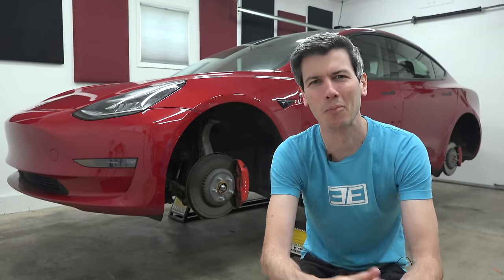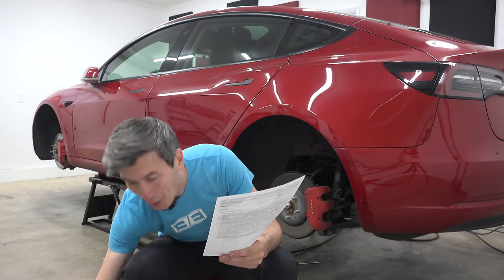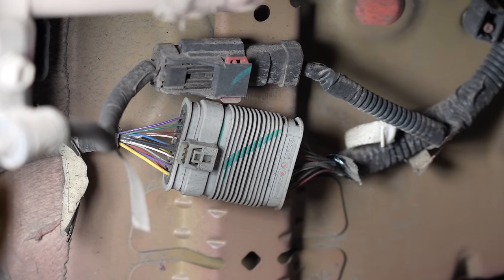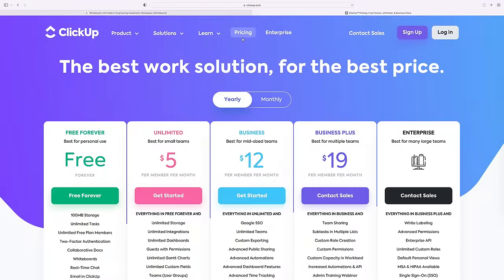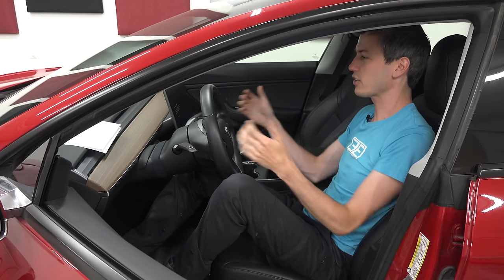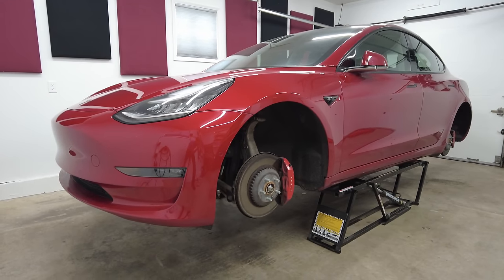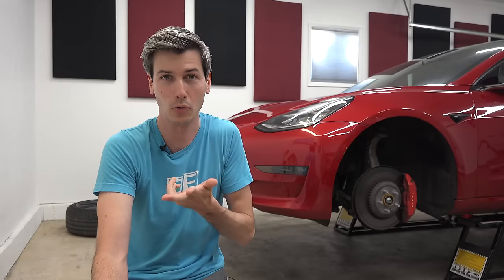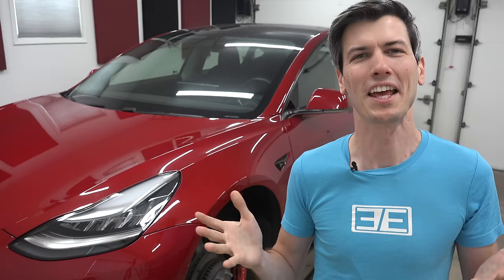Tesla Battery Damage? I Ran Over A Metal Bucket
I ran over a metal bucket in my Tesla, and it made a bit of a frightening sound. It scraped along the underbody, and there was a loud crack as it exited. What happened, and how much will it cost? In this video, we'll look at the damage caused, how much repairs cost, and go over my latest service visit to Tesla, which included:
- Wheel and tire inspection.
- Upper control arm lubrication.
- Wire harness inspection.
- Rear spoiler re-install.
- Underbody damage.
- Air filter & evaporator cleaner.
- Steering column rattle.

I'll also provide a long-term review of the car, as I've owned it for four years now. We'll talk about the main things I like, and the main things I don't like, going over features like acceleration, handling, sentry-mode, camp-mode, range, autopilot, touch-based infotainment, and the finicky windshield wipers.

Tesla Product Links:
Velcro Steering Strap
Evaporator Cleaner